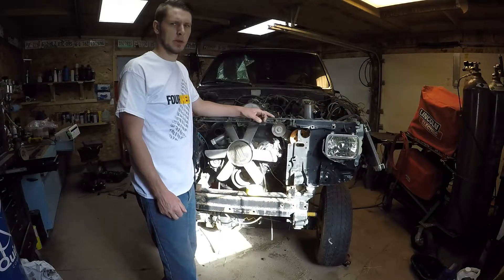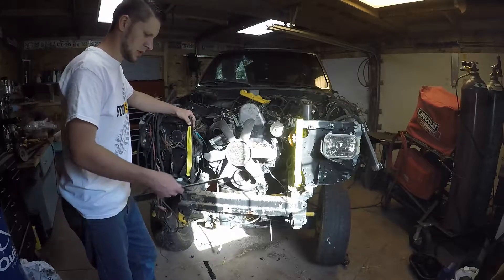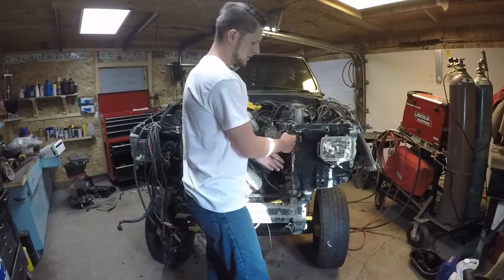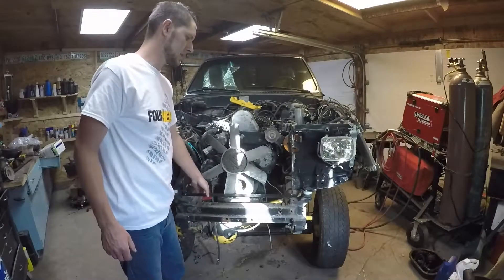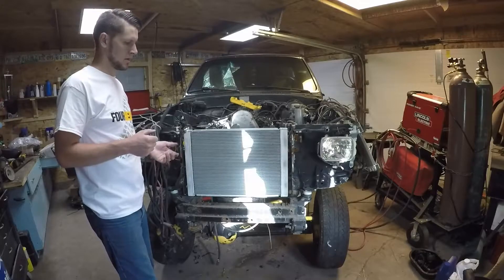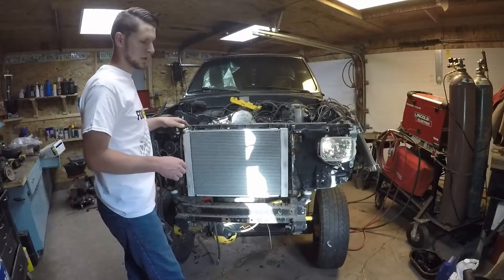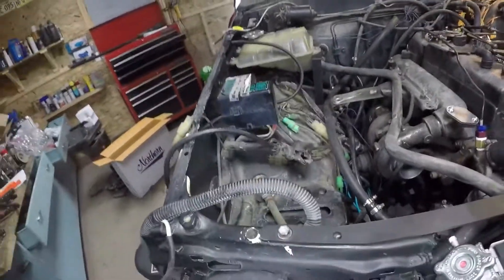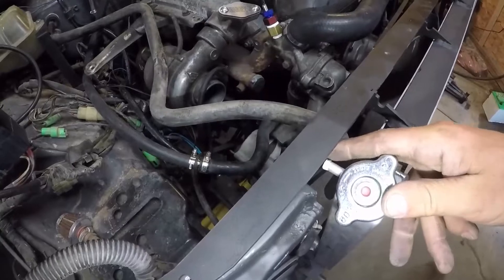OM617 Cooling Kit Installation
for complete adapter kits!

Please see my Part 3 video for more on the cooling kit installation